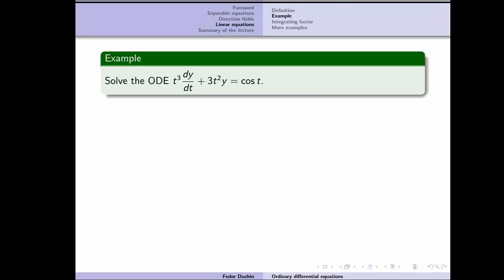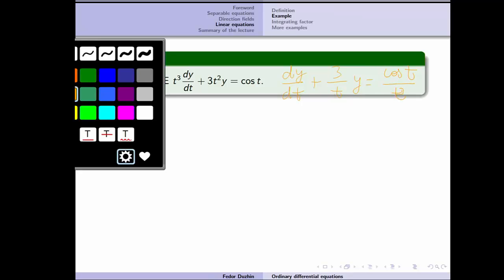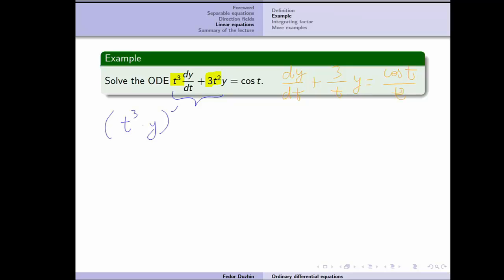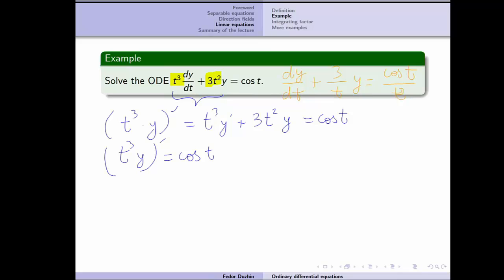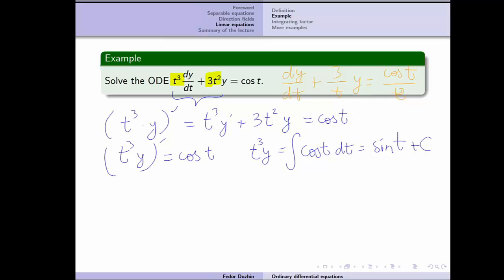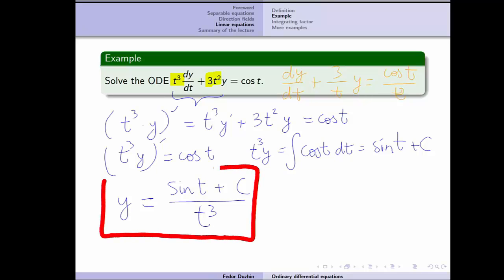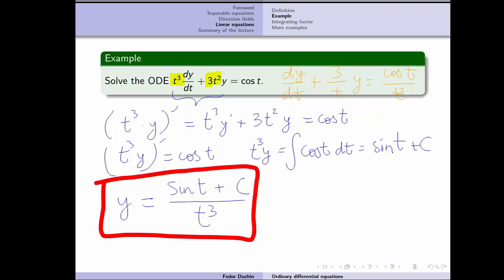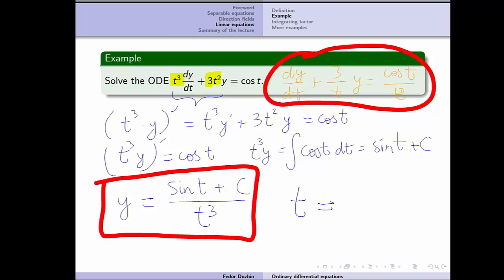ode week2 part09